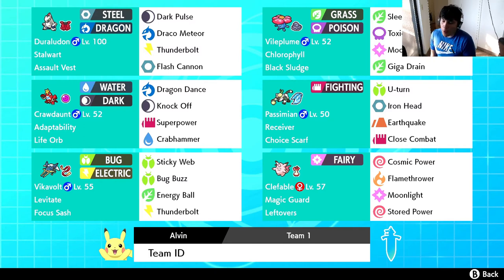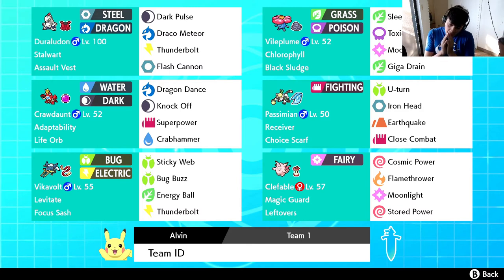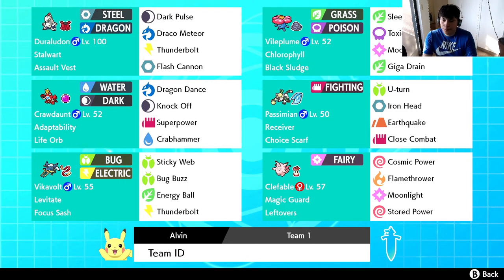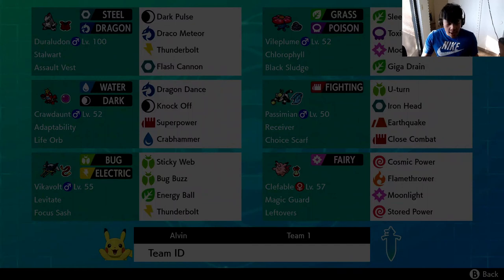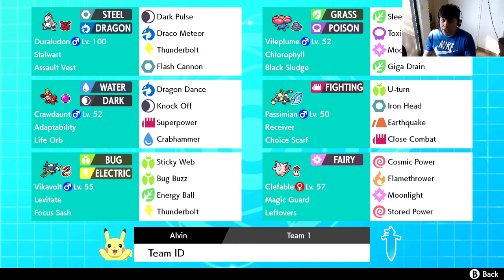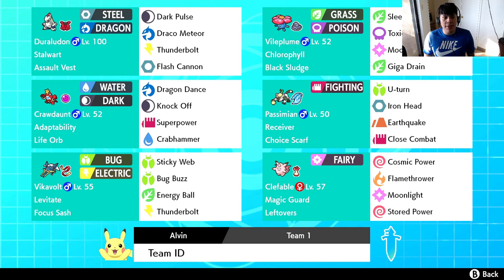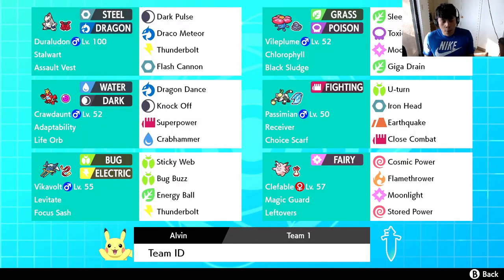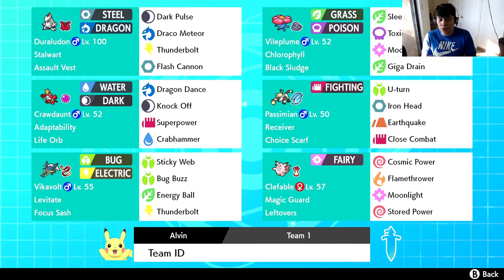Gigantamax Duraludon! Pokemon Sword and Shield Team Builder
Duraludon is a very good Pokemon when it comes to VGC. My goal is to see how good G-Max Duraludon is when it comes to 6vs6 battles. We are going to build a team around Gigantamax Duraludon and see how well it does there. The first WiFi battle with this team is coming up this Friday so be sure to tune in! If you guys enjoyed the team builder, be sure to leave a like, if you would change anything in the team let me know in the comment section down below and subscribe to my channel for weekly Pokemon Sword and Shield battles.

PSN: Mac_Chicken00